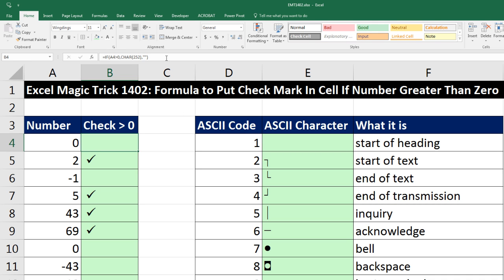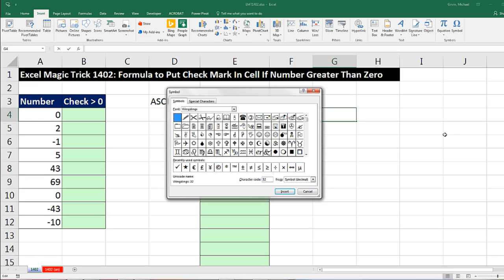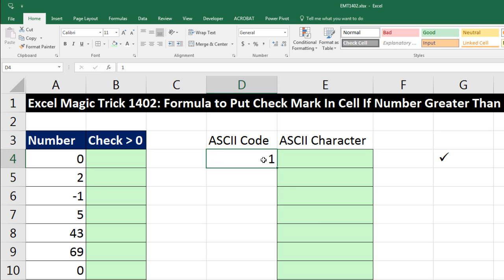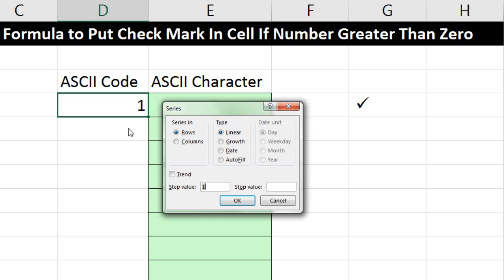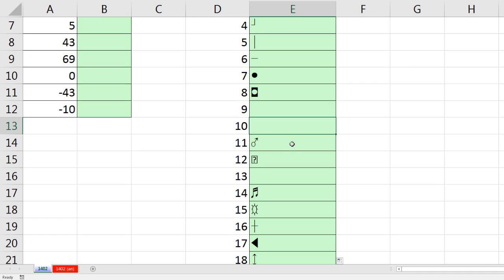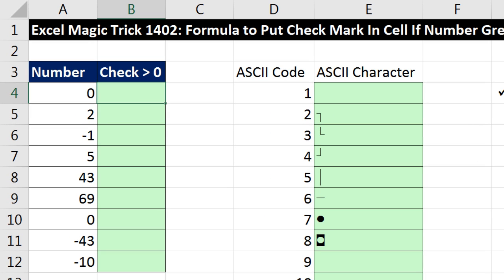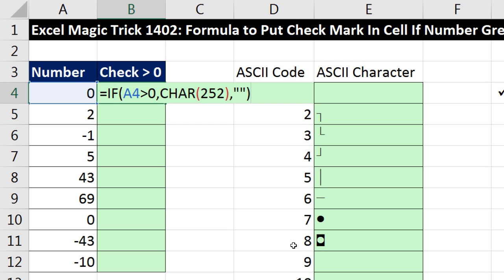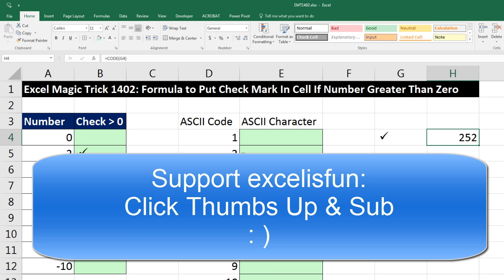Excel Magic Trick 1402: Formula to Put Check Mark In Cell If Number Greater Than Zero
See how to put a check mark in a cell when a number is greater than zero using the IF Function and the CHAR function:
1. (00:11) Introduction
2. (00:41) Insert a Symbol
3. (01:28) Generate full list of all 255 ASCII Characters using two tricks: 1) Right-click Trick to fill column with Series of numbers 1 to 255. See the CHAR Function to get the ASCII Character for a give ASCCI Code.
4. (03:48) See the CODE Function to get the ASCII Code for a give ASCCI Character.
5. (04:16) IF Function to put check mark in cell when number is greater than zero.
6. (05:32) Conclusion